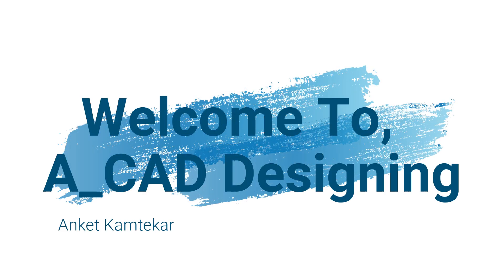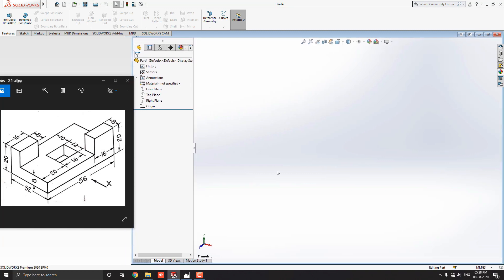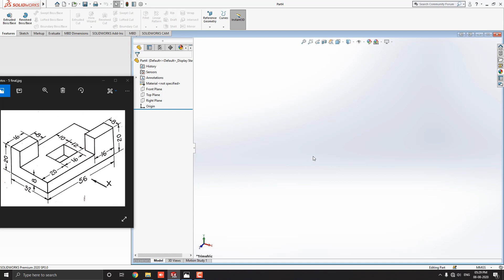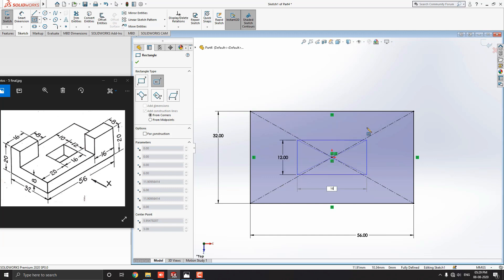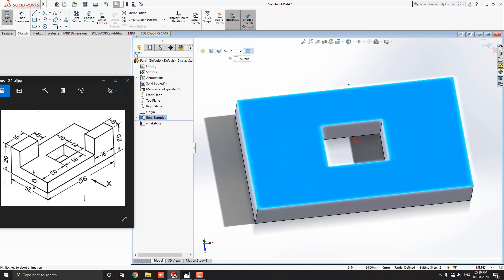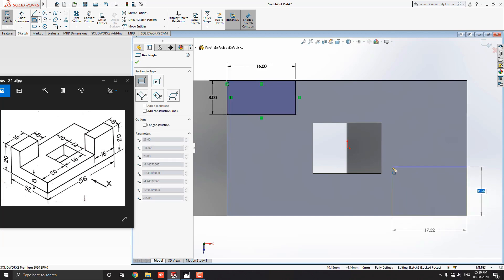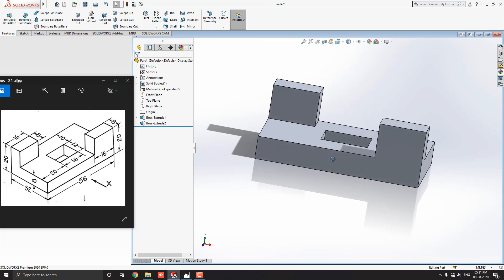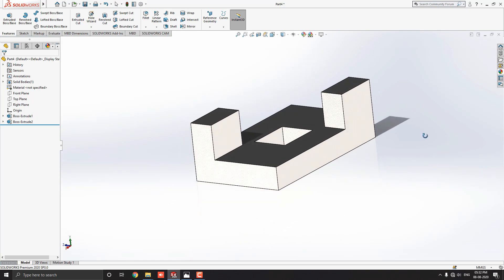SolidWorks Tutorial For Beginners | Part Modeling Exercise - 05